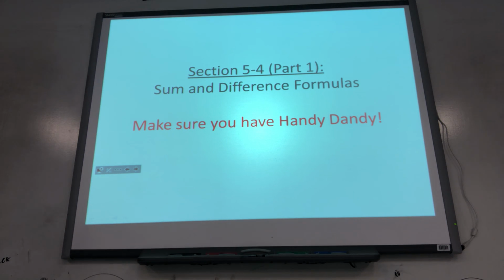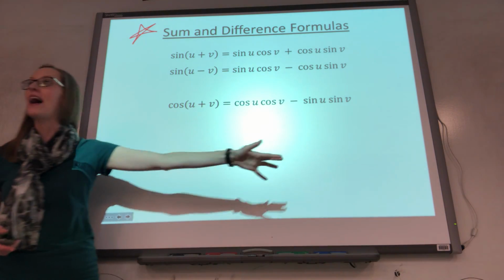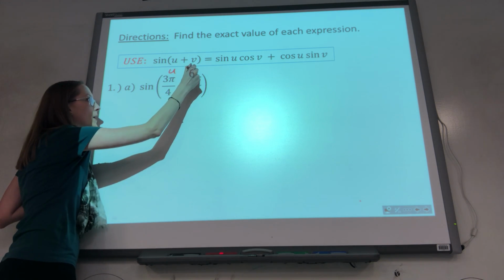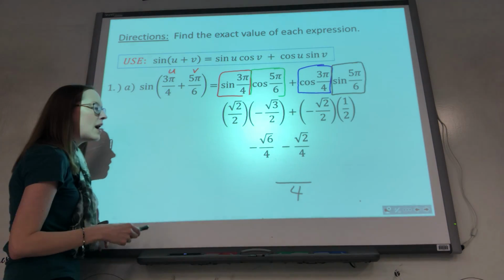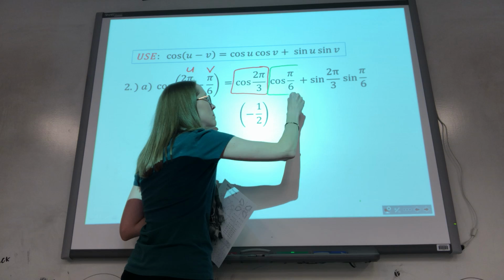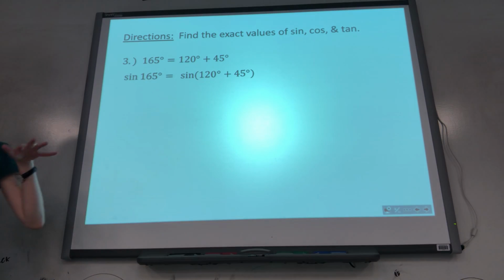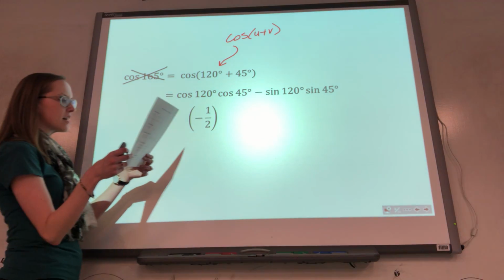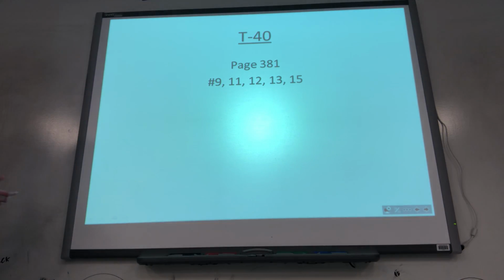Trig - Section 5-4 (Part 1)